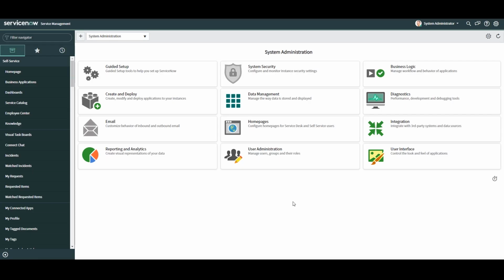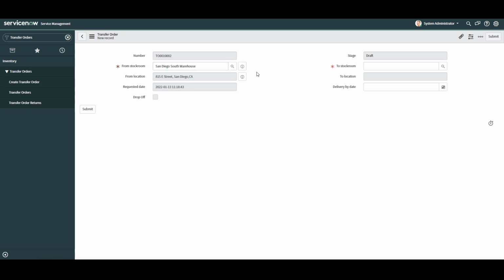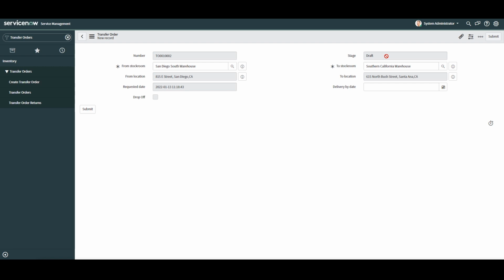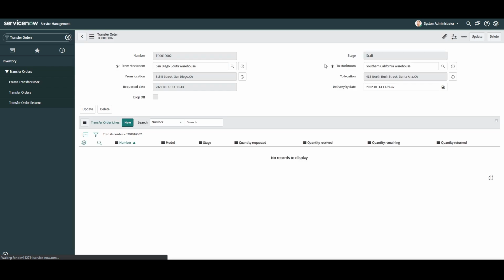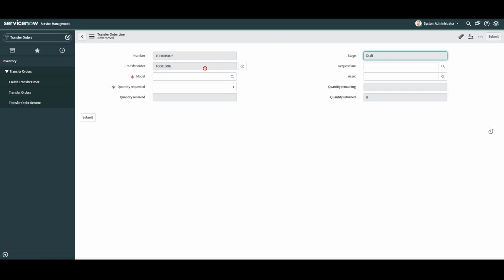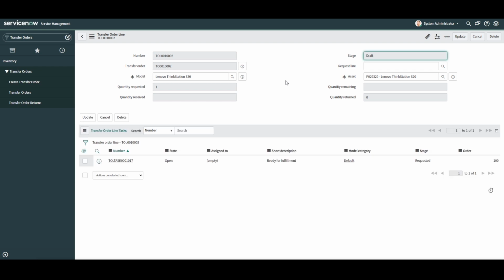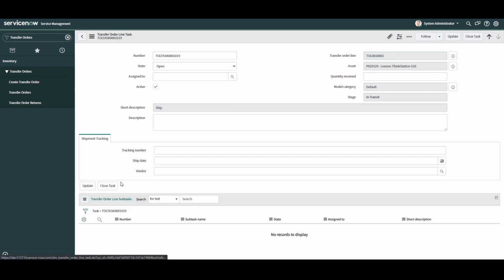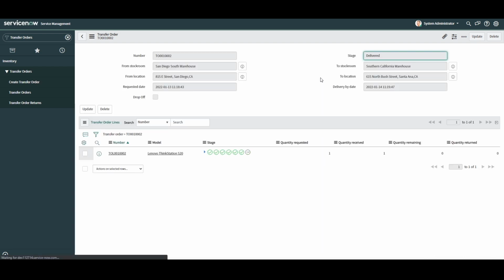Transfer Orders in ServiceNow | ServiceNow Tutorials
In this ServiceNow Tutorial, Technical Consultant Laurence Tindall gives a demo on Transfer Orders in ServiceNow.

Transfer orders move assets between company stockrooms. The Asset Management application enables asset managers to create transfer orders for moving assets between company stockrooms.

Consumable assets and non-consumable assets can be transferred as follows:
- If an asset is consumable, it can be transferred and the quantity can be greater than one. Consumable parts are tracked by the system qualitatively.
- If an asset is non-consumable, it must be transferred as a single entity with a quantity of one. Non-consumable parts correspond to assets defined in the system.